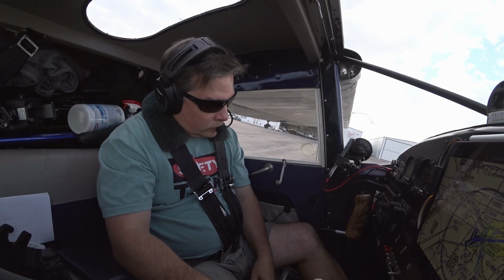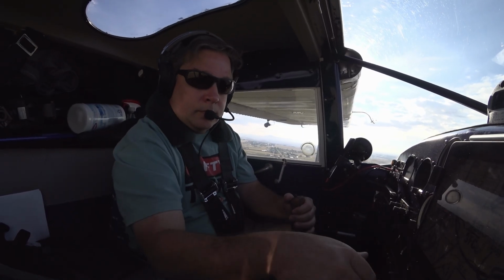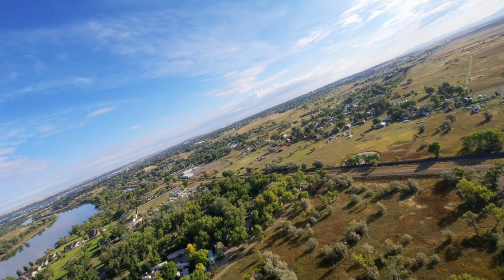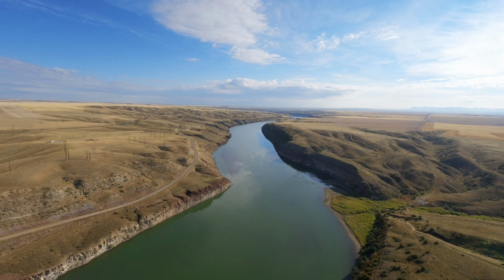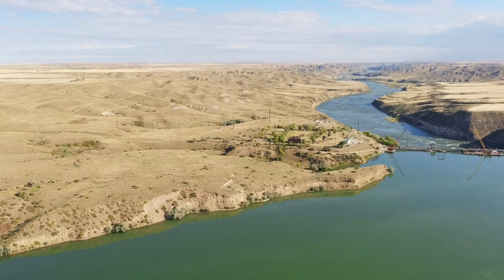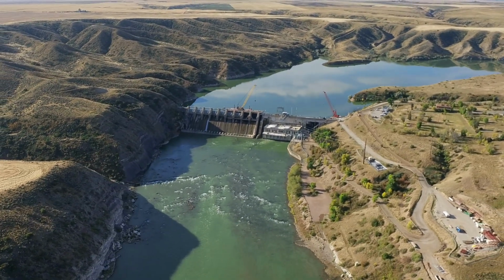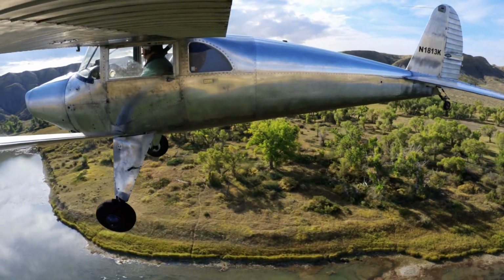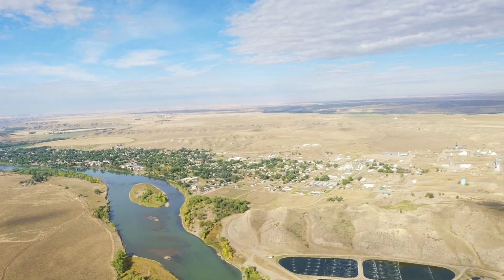Flying the Missouri River | Part 5 | Great Falls to Fort Benton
In this episode, I fly the first leg of a very long day, departing Great Falls and making it to the lovely little town of Fort Benton.

Liberty—New Beginnings